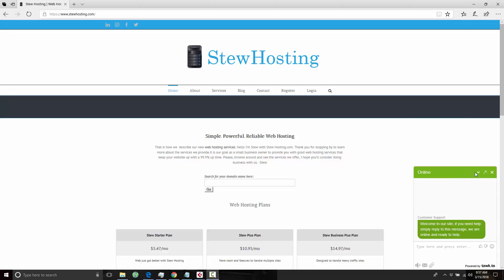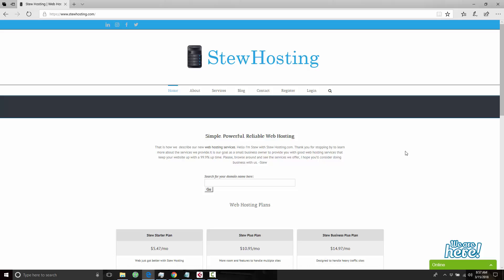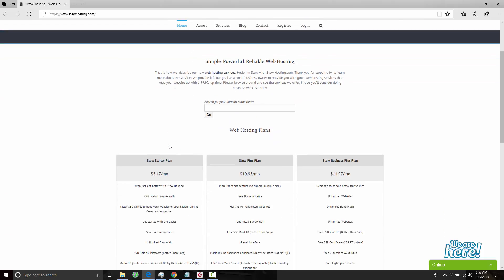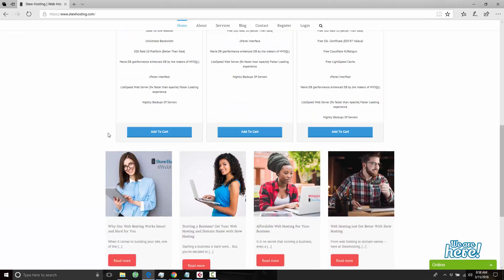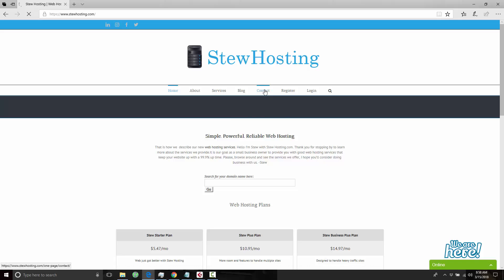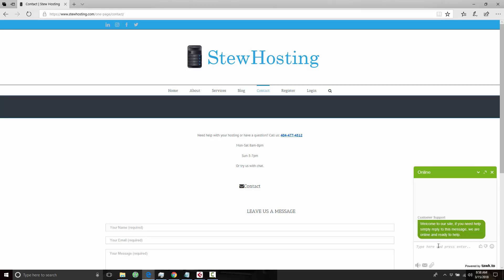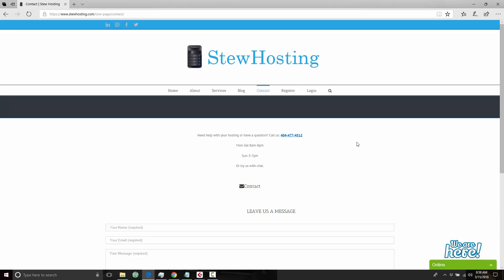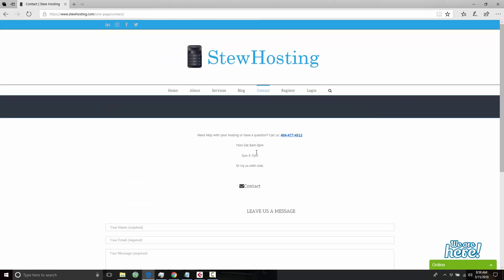Web Host Stew Hosting Goes Online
Here is our first official video talking about Stew Hosting. We offer shared web hosting, VPS Hosting, and good customer service. We're a small startup business in Atlanta and look to offer world class web hosting.